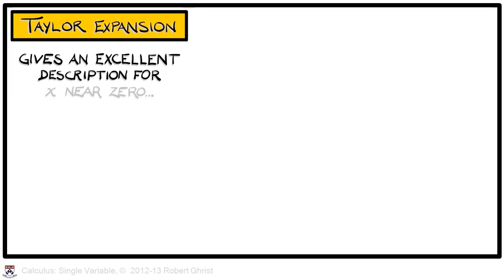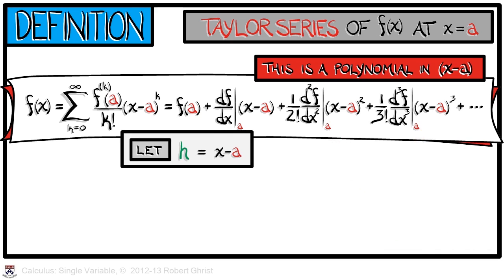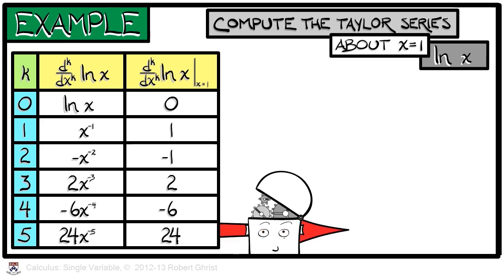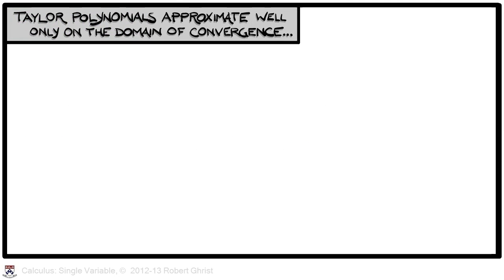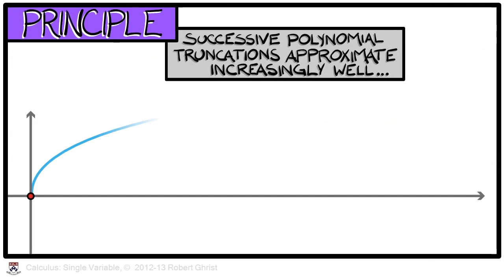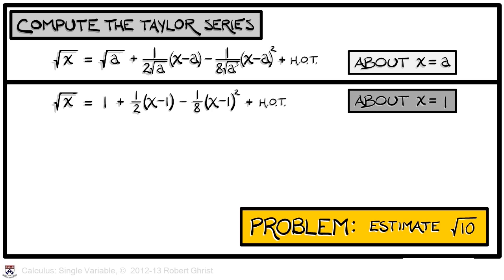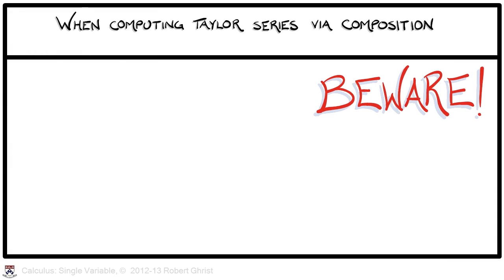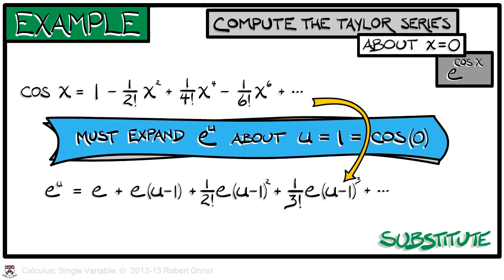Calculus Chapter 1 Lecture 6 Expansion Points